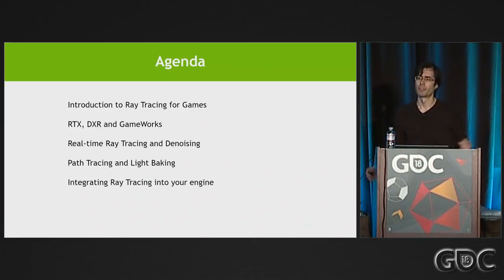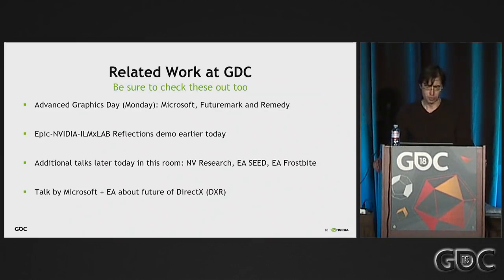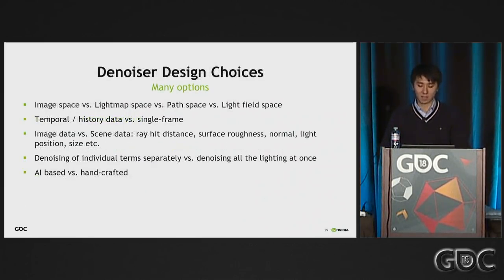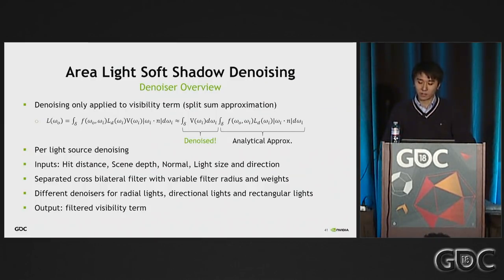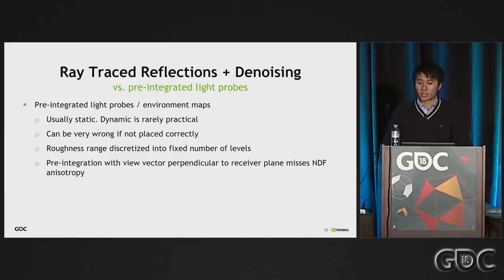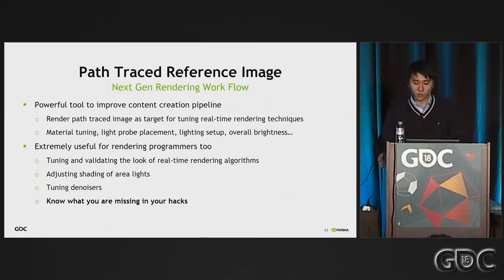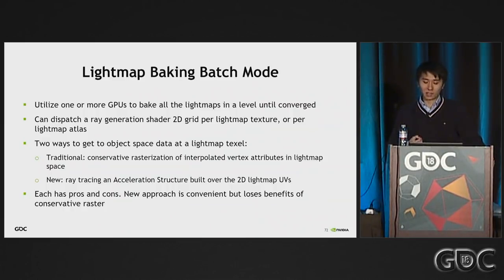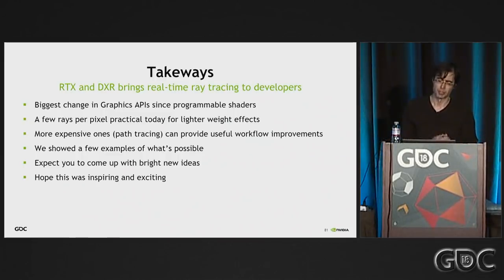Ray Tracing in Games with NVIDIA RTX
GDC 2018 presentation on Ray Tracing in Games